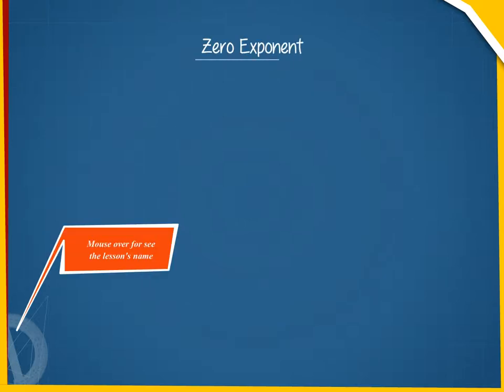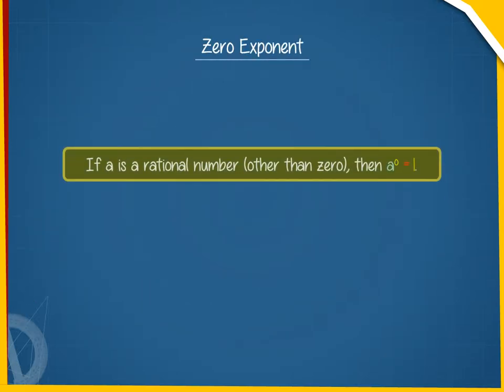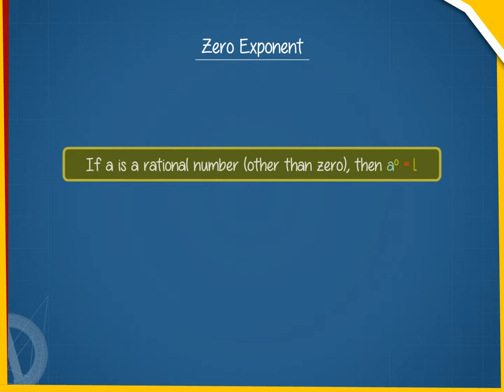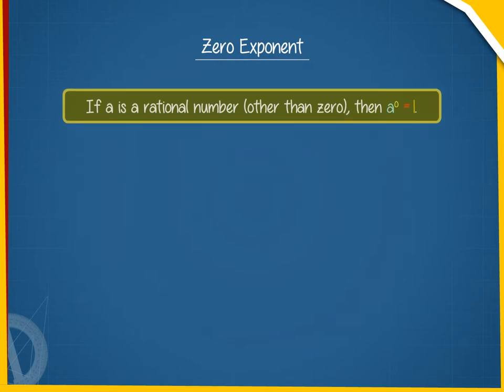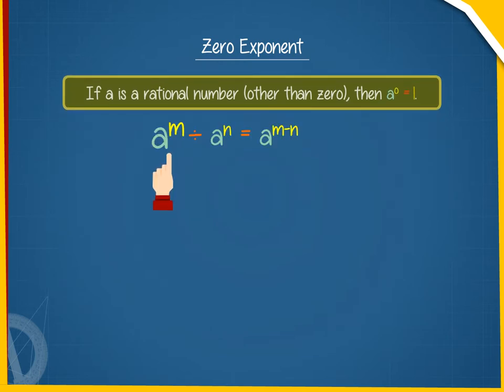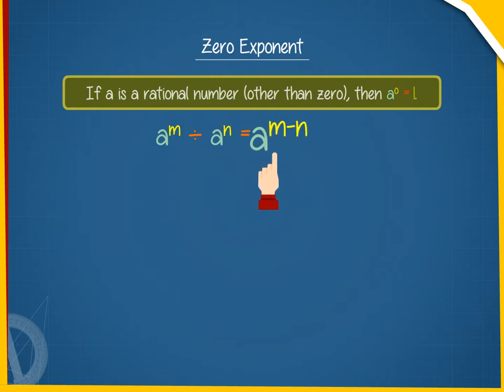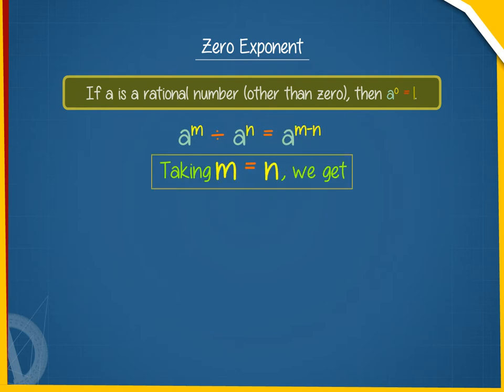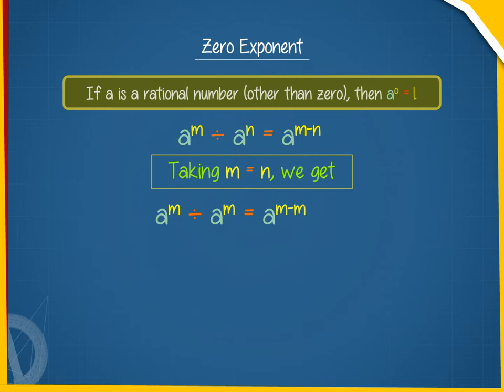Zero exponent U-12 class.8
TOPIC  : MATHS ( ZERO EXPONENT U-12  )
CLASS : 8
 BY        :  DIGI NATURE